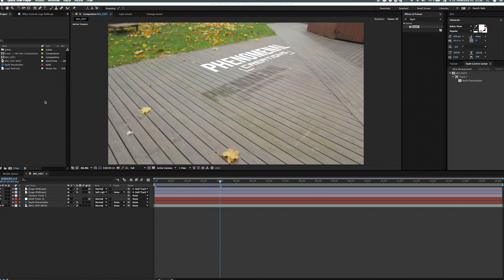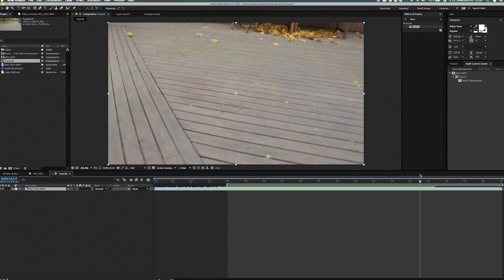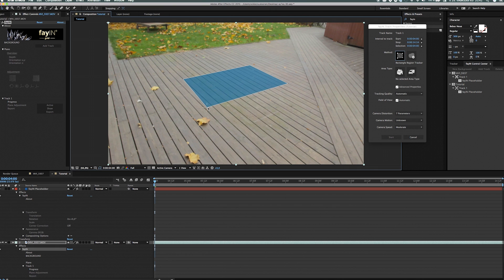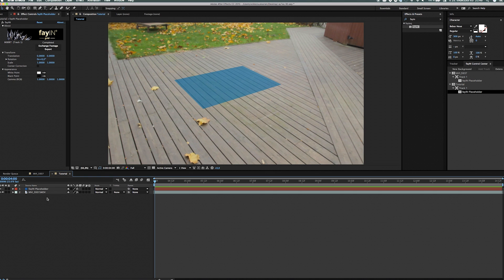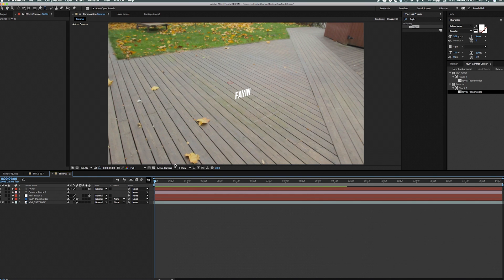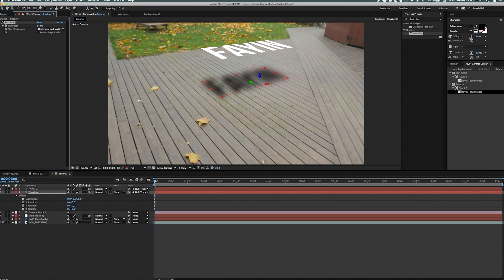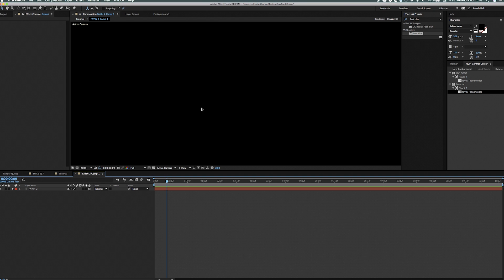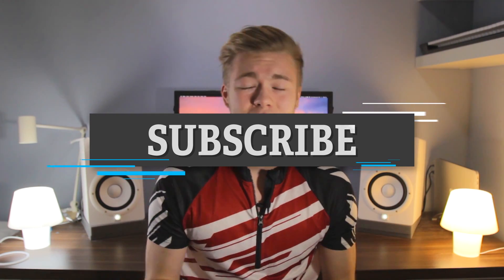3D Tracking Has Never Been This Easy w/fayIN | After Effects CC Tutorial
Today we are gonna kick in another awesome effect. Today we'll be doing taking a closer look on fayteq's coolest version of their amazing motion tracking plugin. Now 3D is in the game - and it has never been this easy!

PC Production